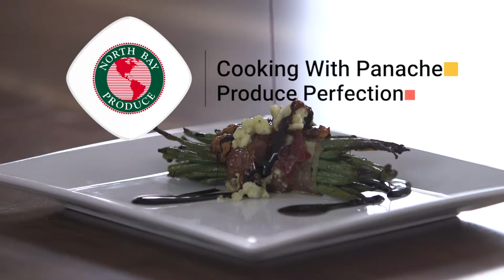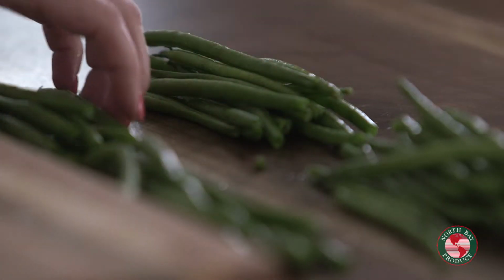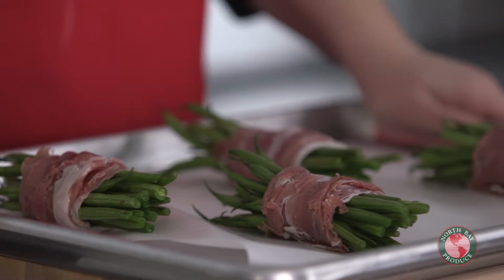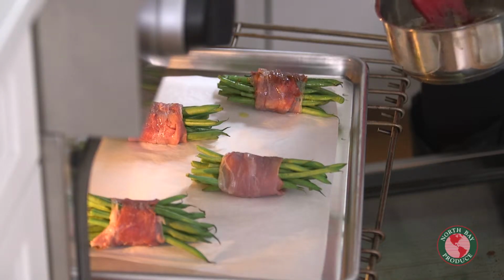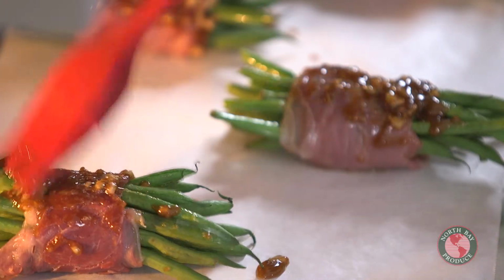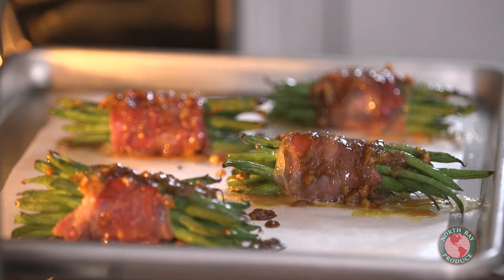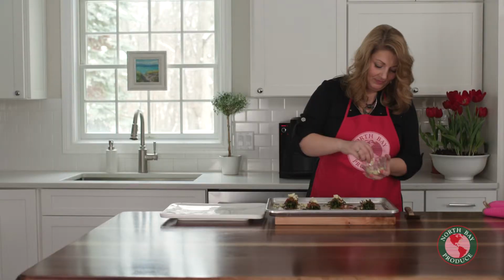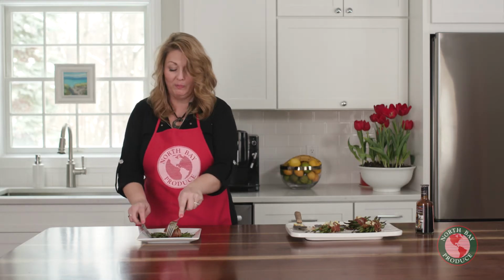French Green Beans Wrapped in Prosciutto Recipe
French green bean bundles wrapped in Prosciutto, glazed in a sweet and savory sauce and topped with gorgonzola cheese.

Other great ingredients to add to this simple green beans recipe include:
✅ Asparagus
✅ Bacon
✅ Balsamic Glaze
✅ Mushrooms